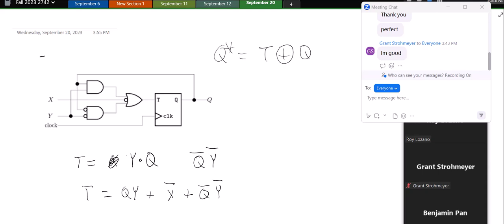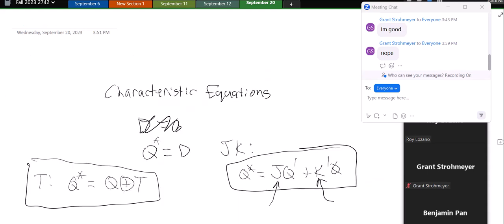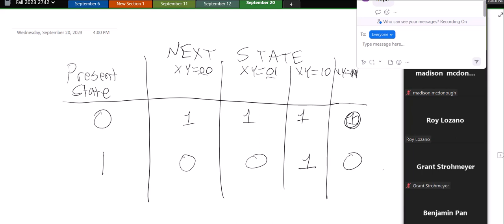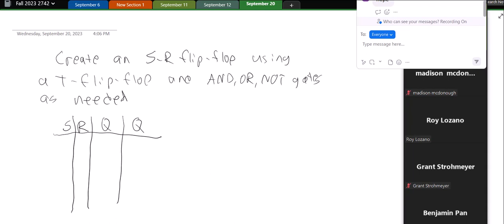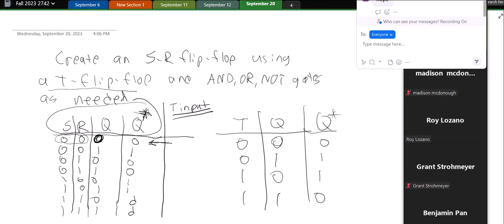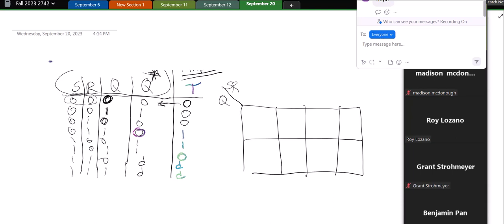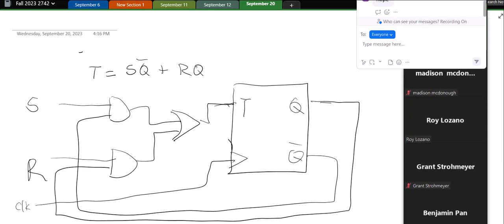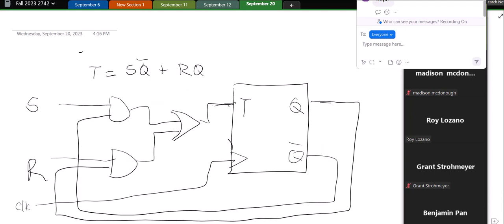Fall 2023 EE 2742 September 20 Questions 3 and 4